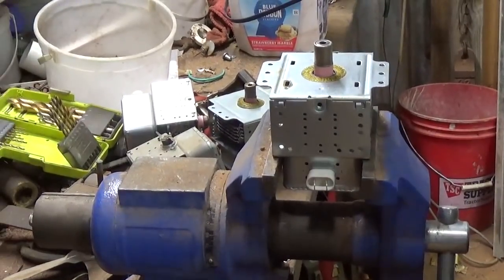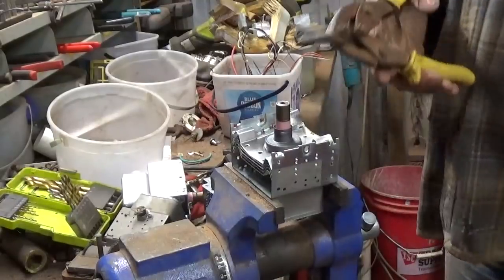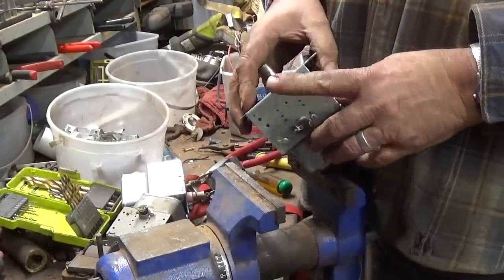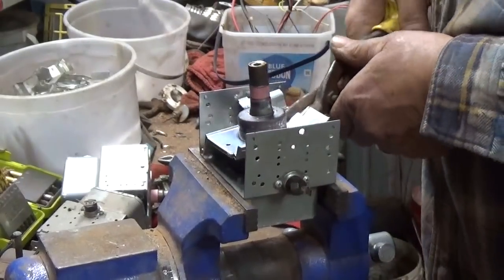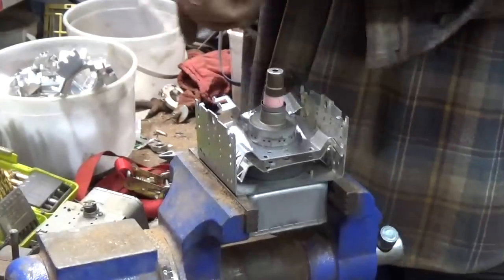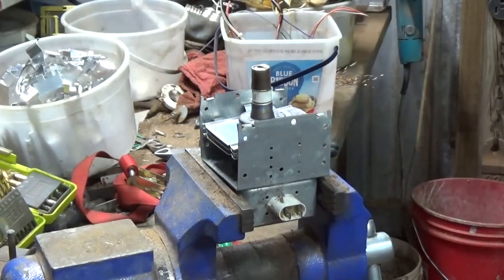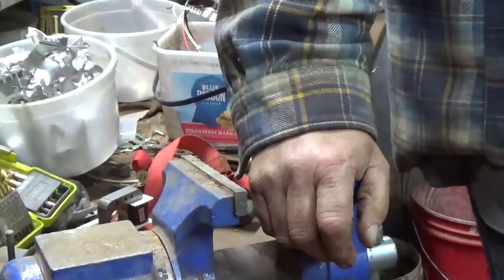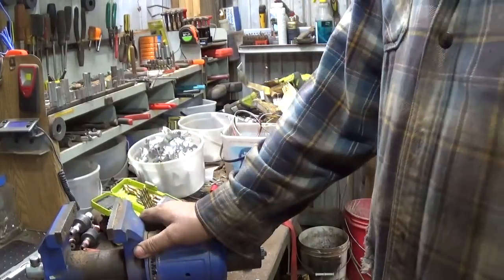Scrapping cleaning Magnetrons for clean Copper, Brass, and Aluminum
In this video I clean up some Magnetrons for Aluminum, Brass, & Copper